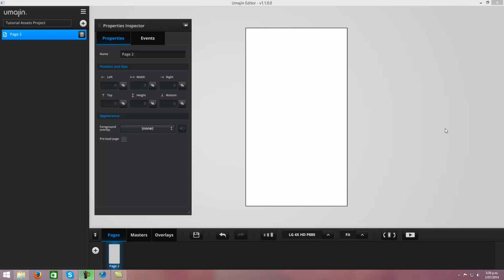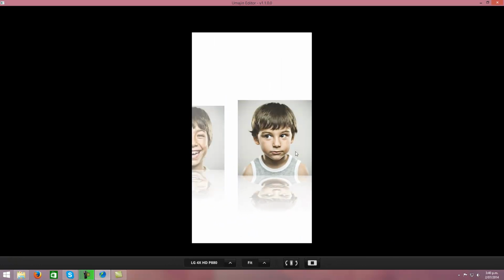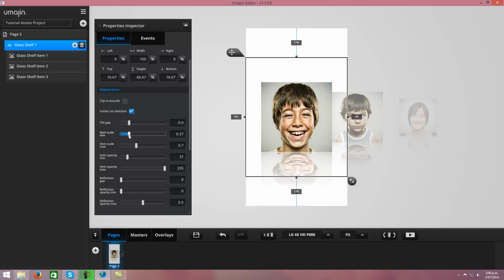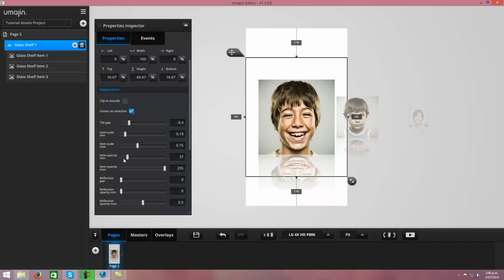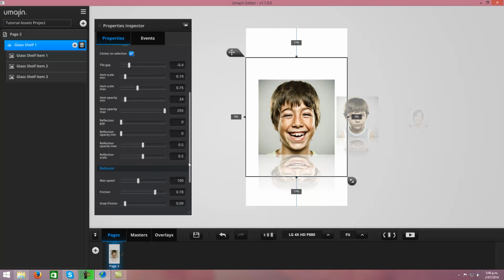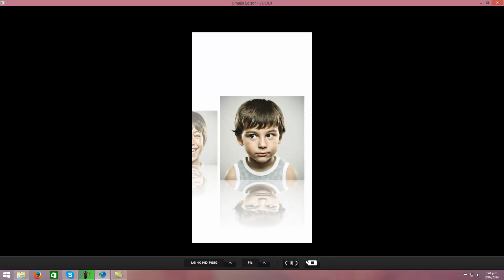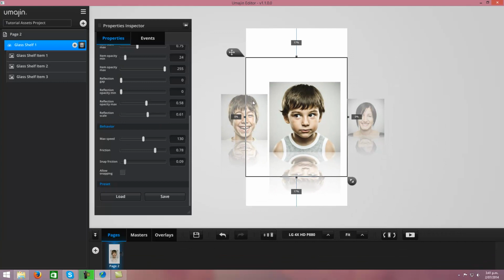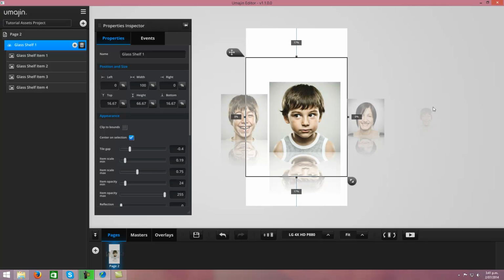Creating a Glass Shelf in Umajin App Creator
Hi and welcome to the glass shelf tutorial. The glass shelf component is a really great way to make items with a reflection.

Download the full product at umajin.com